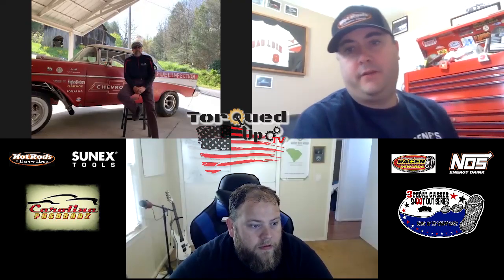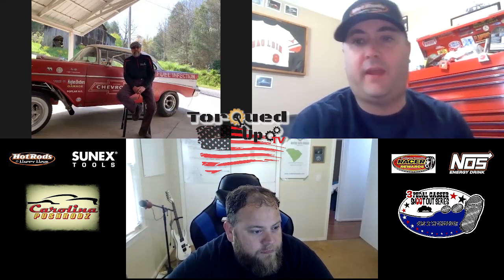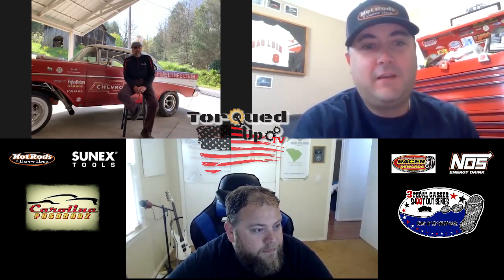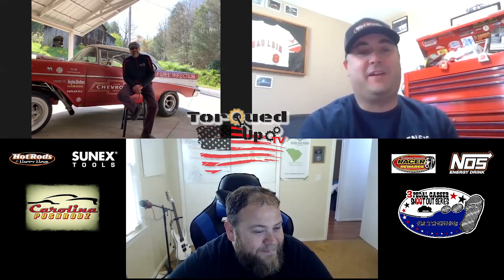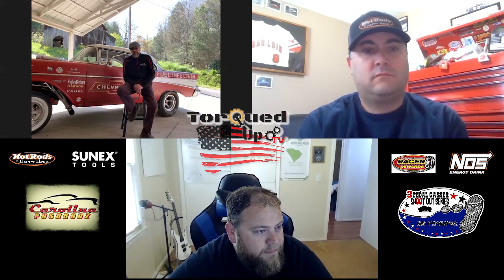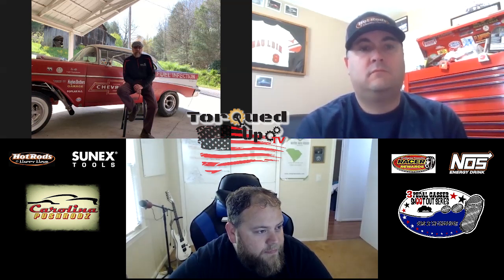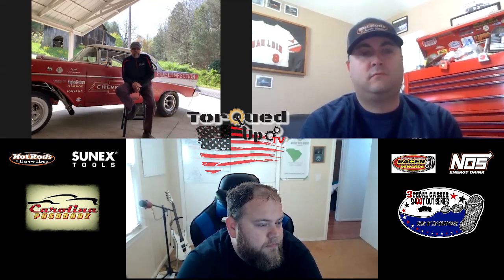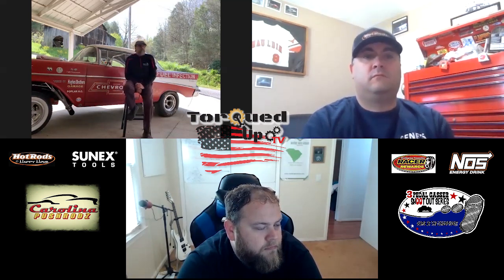3 Pedal Gasser Shoot Out Series Rick Hughes Fuel Infection 57 Chevy Gasseer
Episode 11 - Founding Carolina PushRodz member Rick Hughes talks about the organization and whats in store for his 57 Chevy Gasser Fuel Infection